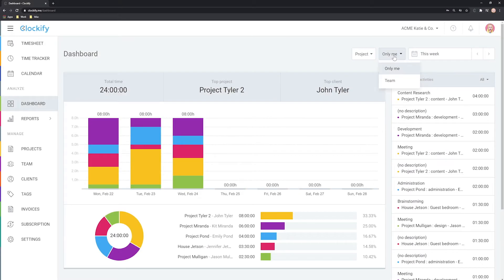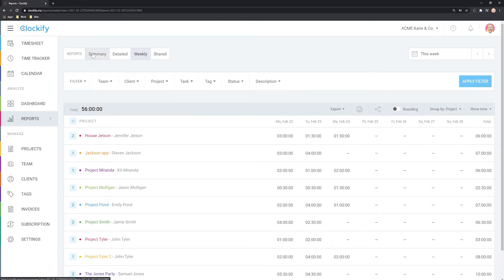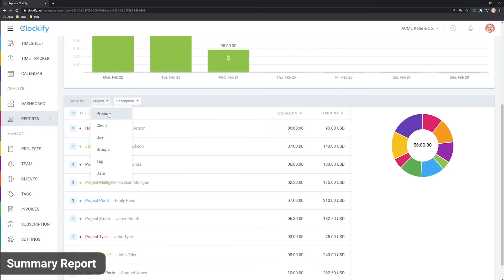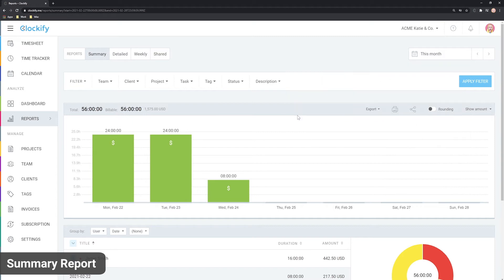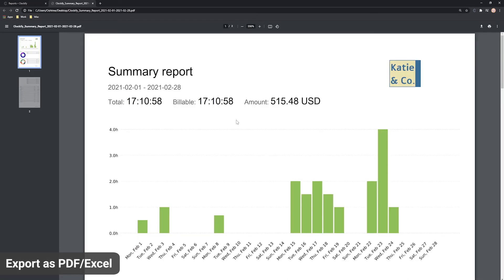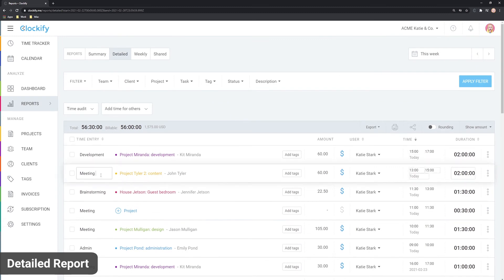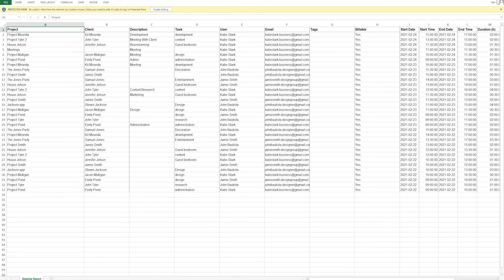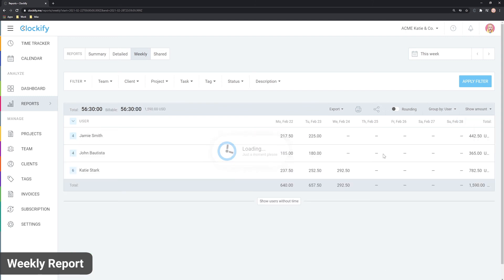Clockify Tutorial: Reports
How to check who works on what and a quick overview of reports.

0:00 Intro
0:32 Summary Report
1:26 Filters
1:45 Export as PDF/Excel
1:55 Share Report
2:06 Detailed Report
2:47 Weekly Report